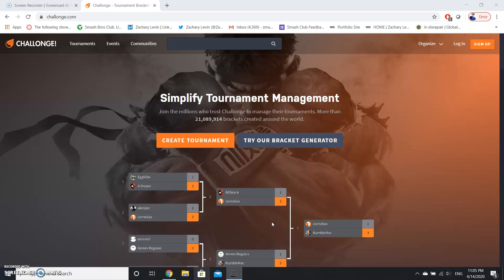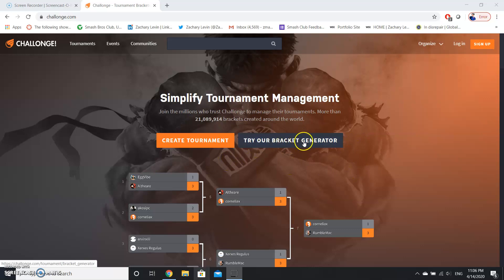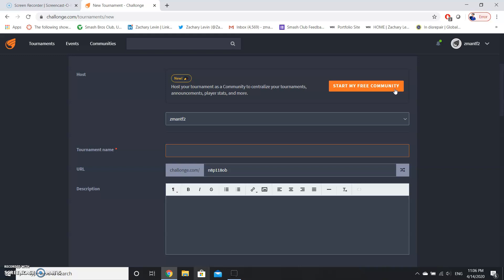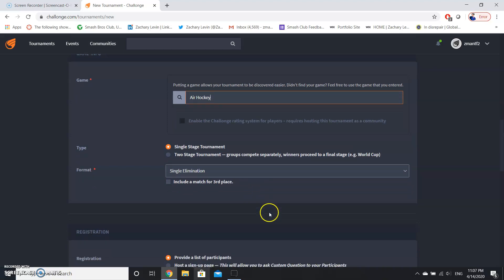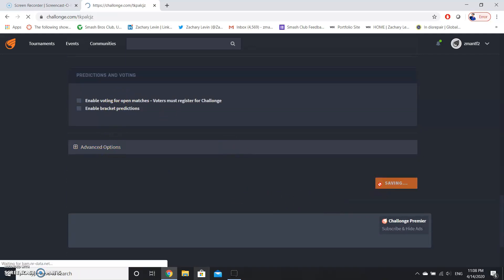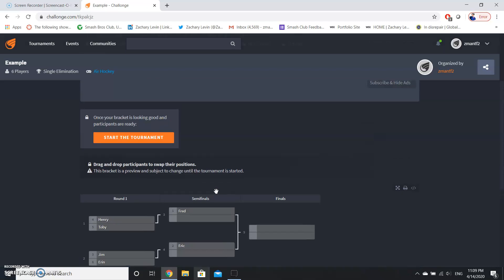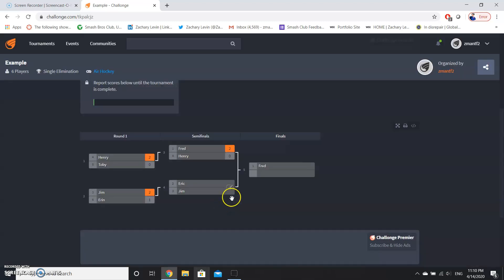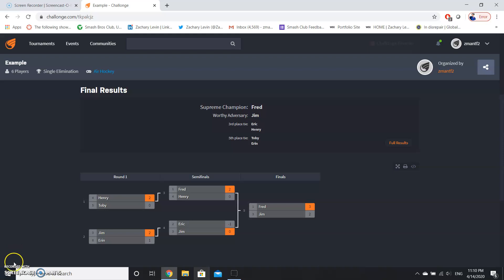How to Run A Bracket In Challonge